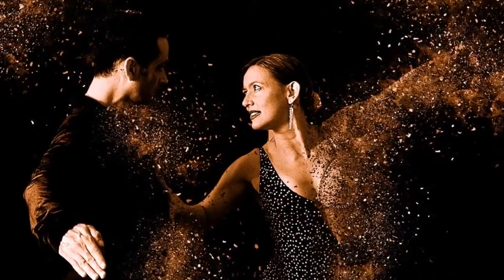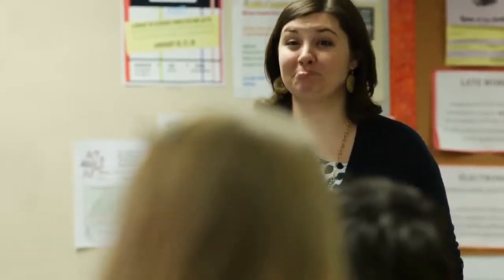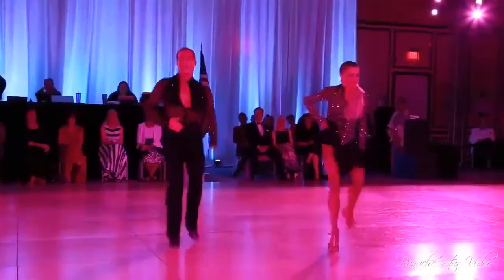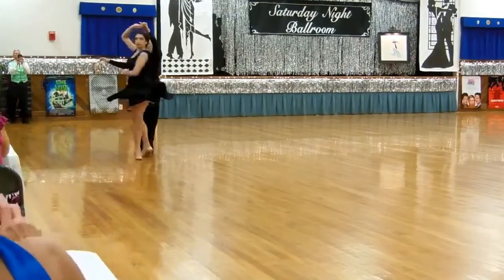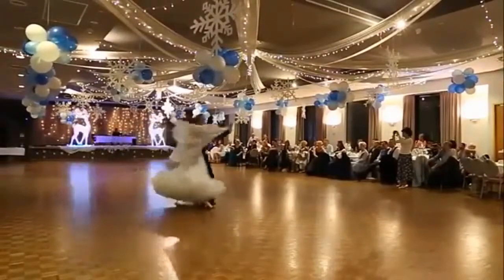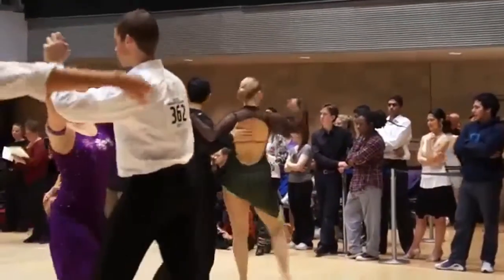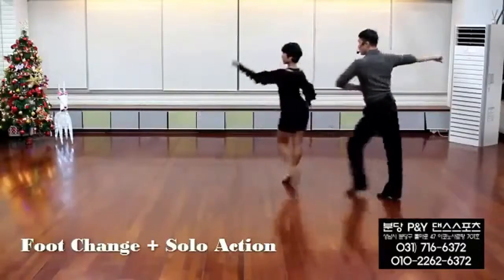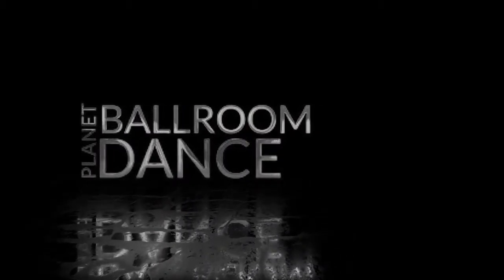What is the Best Ballroom Dance to Learn First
Ballroom dance looks pretty difficult to learn, but not every step or dance move is difficult. You can always start with the best ballroom dance to learn first.